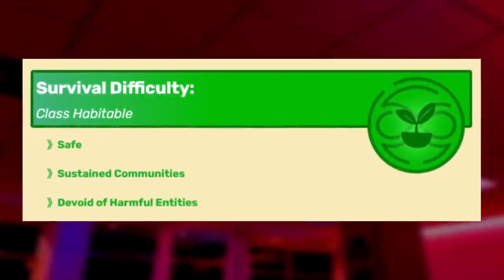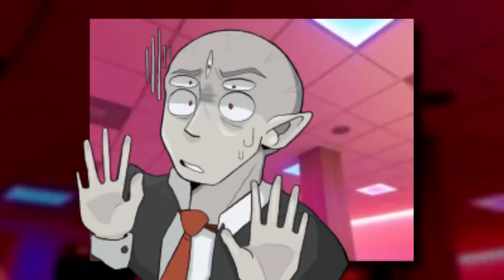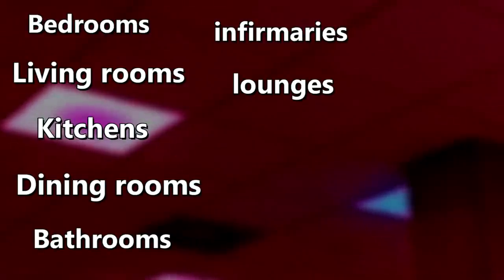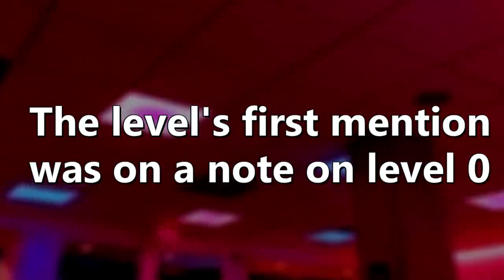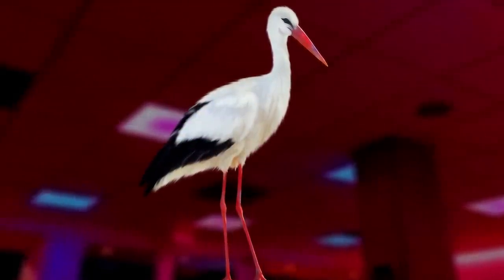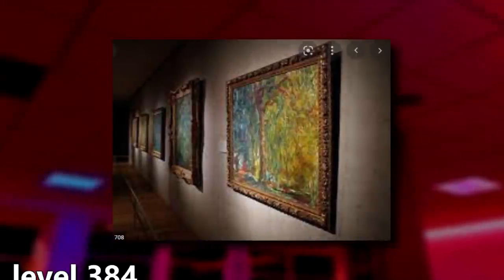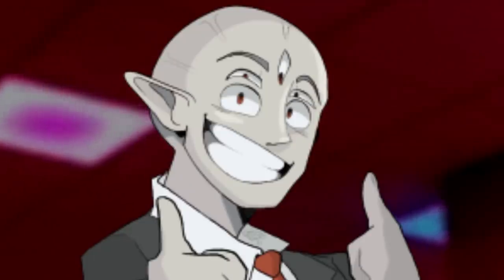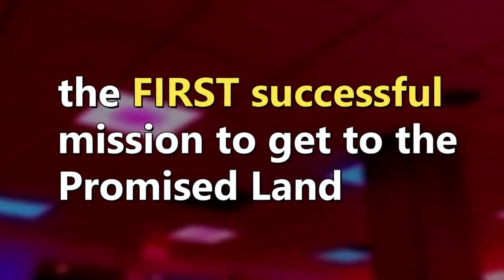The Backrooms level that EVERYONE looks for…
Hey everyone! In today's video I'm going over a Backrooms level called the Promised Land (Promise Land) which is a REALLY neat level from the fandom, and it might be an exit to the backrooms. Hope you enjoyed :)

 (👍 ͡▀̿ ̿ ͜ʖ ͡▀̿ ̿ )👍

◦The background video was created by me in Filmora10, and the content in this video was scripted, formatted, and narrated by me using After Effects & Filmora 10.

backrooms, backrooms levels, backrooms promise land, backrooms exit, how to escape the backrooms, broogli